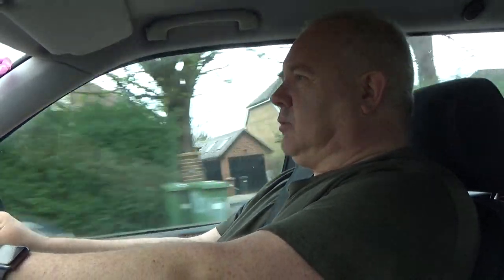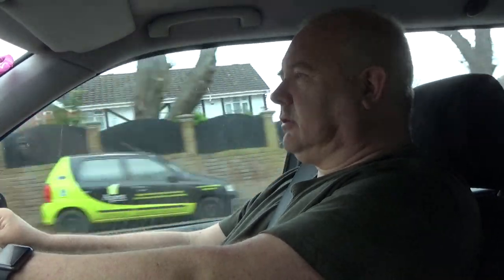Can I add Midi to my organ but still keep it's original sounds & features?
This time I talk about the viability of adding a new Midi encoder alongside the existing electronics inside your organ.

This is the first in a series of FAQ videos I made whilst driving to a job.  I thought it would be good to use the time making some new videos answering some of the many questions I get asked via email.